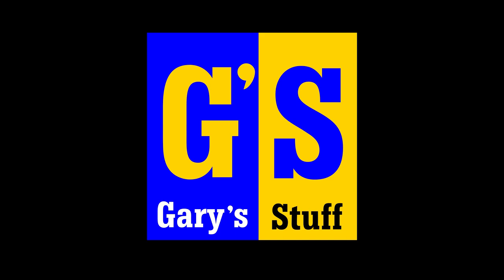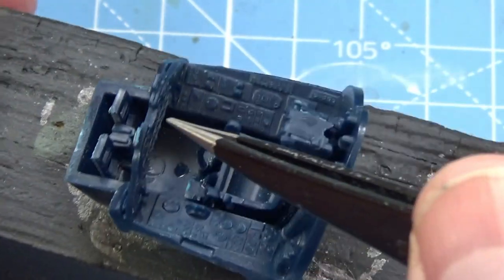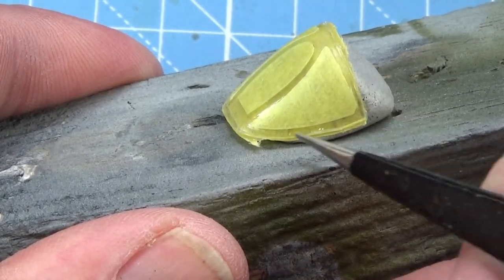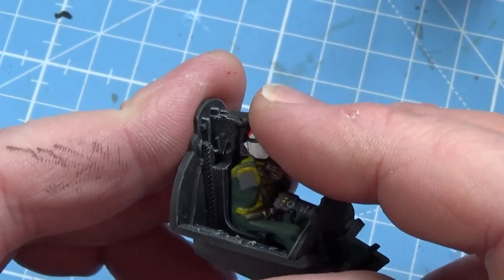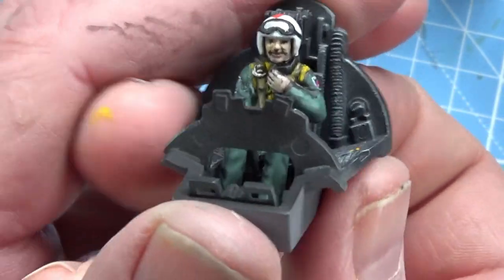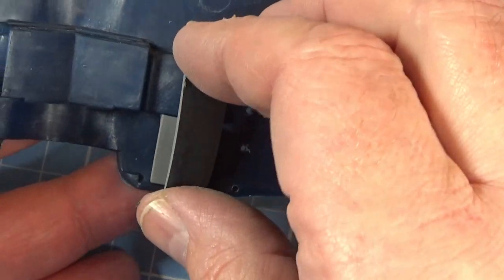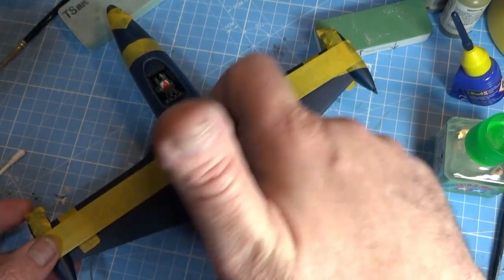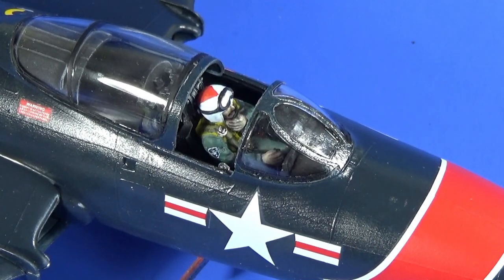Revell F9F PANTHER 1/48 scale model kit - made in 48 hours!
Today I'm making the kit of the Grumman F9F-5P Panther in 1/48 scale from Revell. How do you build it?